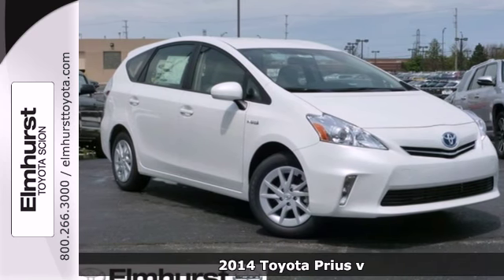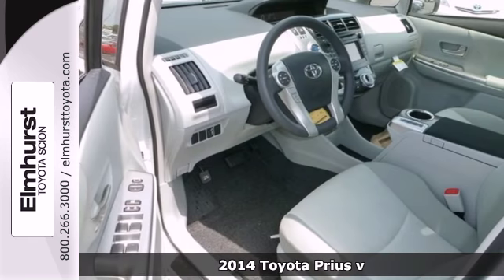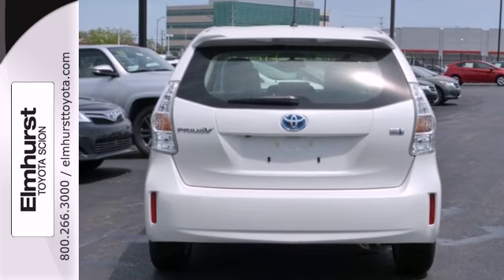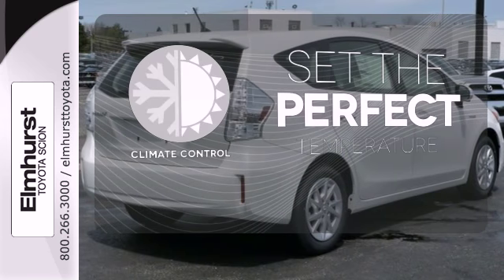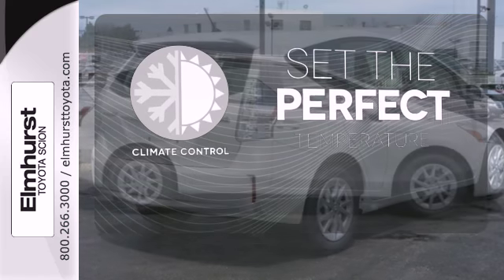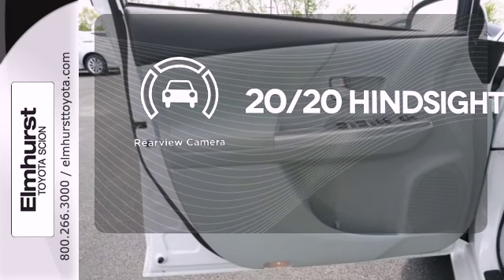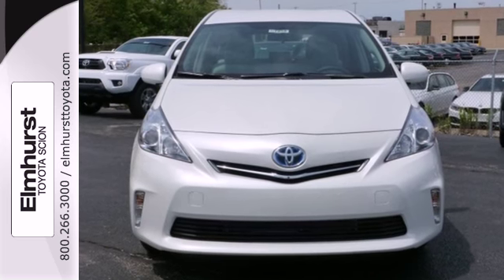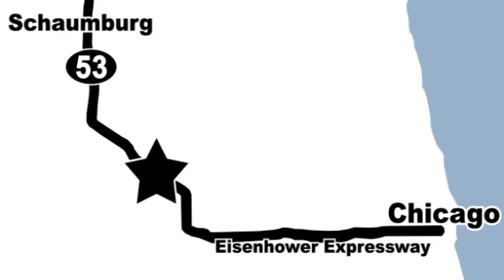2014 Toyota Prius v Chicago IL Elmhurst Toyota, IL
Year: 2014
Make: Toyota
Model: Prius v
Trim: Two
Engine: 4 Cyl. 1.8 L
Transmission: Variable
Color: Blizzard Pearl
Interior: Misty Gray
Stock #: T22670
Join us all month long to celebrate our Grand Opening Sales Event! Every vehicle has been discounted at Elmhurst Toyota-Scion! Final price includes the $1000 Customer Cash rebate from Toyota. In lieu of this rebate, 0% financing is available for 60 months with Tier 1 and 1+ credit from Toyota Financial Services. 0% APR financing for 60 months comes to $16.67 per $1000 borrowed. Offer expires July 7, 2014. The Military rebate is not included in price. Excludes tax, title, license, registration fees, and $166.27 doc. fee. All prices are subject to change without notice. Elmhurst Toyota is not responsible for errors or omissions of this information. Please contact our Internet department at (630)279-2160 with questions or for more information on this vehicle or any other vehicle. Join us all month long to celebrate our Grand Opening Sales Event! Every vehicle has been discounted at Elmhurst Toyota-Scion! Final price includes the $1000 Customer Cash rebate from Toyota. In lieu of this rebate, 0% financing is available for 60 months with Tier 1 and 1+ credit from Toyota Financial Services. 0% APR financing for 60 months comes to $16.67 per $1000 borrowed. Offer expires July 7, 2014. The Military rebate is not included in price. Excludes tax, title, license, registration fees, and $166.27 doc. fee. All prices are subject to change without notice. Elmhurst Toyota is not responsible for errors or omissions of this information. Please contact our Internet department at (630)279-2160 with questions or for more information on this vehicle or any other vehicle.

Elmhurst Toyota Scion is a premiere Toyota Dealer featuring a great selection of New, Used, and Certified Pre-Owned Toyota Cars, Trucks, and SUVs. Elmhurst Toyota Scion is conveniently located in Elmhurst, IL and services the surrounding Illinois communities, such as; Chicago, Addison, Oak Brook, Bensenville, Naperville, Schaumburg, St. Charles, Lombard, and Arlington Heights.

Elmhurst Toyota Scion prides itself on excellent customer service and upholds the long standing reputation of the Toyota Brand. Whether you are taking advantage of a great APR Rate, Lease Special, Purchase Price, this Elmhurst Toyota Dealer will assist with your next purchase all while assuring a hassle free car buying experience.
Address:
440 West Lake Street
Chicago IL Elmhurst Toyota, IL 60126